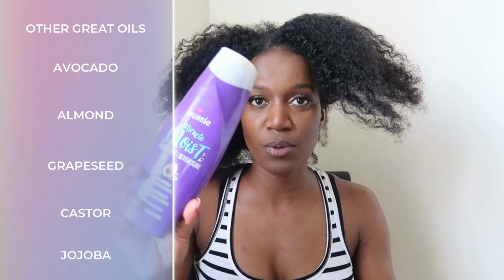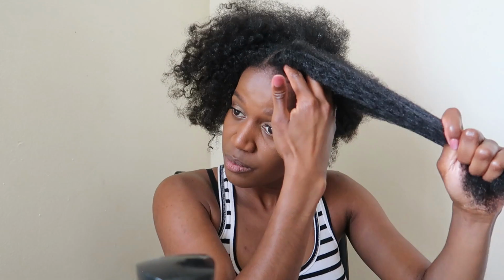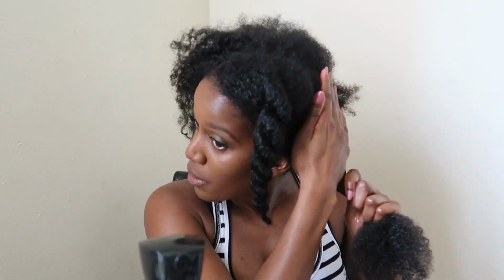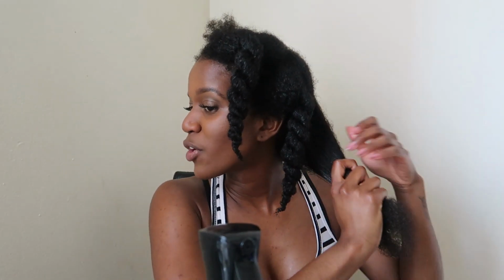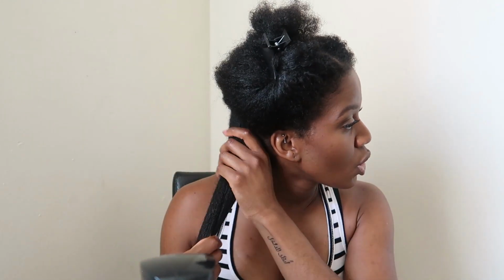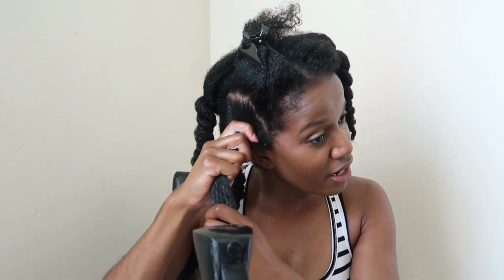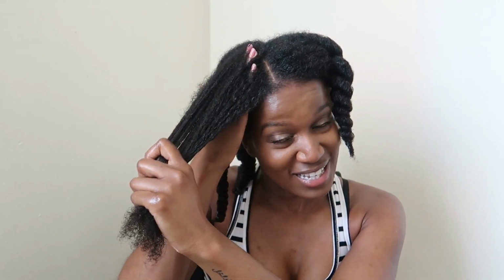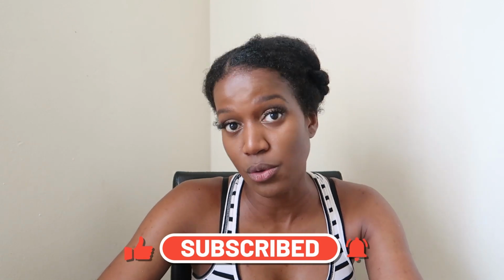WATCH BEFORE YOU GO NATURAL | NATURAL HAIR JOURNEY With Pictures | Relaxed To Natural Hair Big Chop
WATCH THIS BEFORE YOU GO NATURAL | My NATURAL HAIR JOURNEY With Pictures | Relaxed To Natural Hair Big Chop

Today I’m sharing my natural hair journey from elementary school to now. I have been natural for 11 years. I big chopped twice. My hair has been relaxed, texlax, colour treated, keratin straightened, twist out, braid out, protective styled and more. You should watch this before you go natural or if you are a new natural. I wish I had known some of these tips before I started.

Ready to grow and thrive in 2020 and beyond?

PRODUCTS USED
Organic Coconut Oil
Organic Virgin Olive Oil
Aussie Moist Conditioner
Hair Spray Bottle

MUSIC DETAILS

CAMERA & GEAR
Canon G7X Mark ii
Samsung Galaxy S10
Manfrotto Mini Tripod
Neewer Ring Light
MountDog Adjustable Backdrop Stand
White Backdrop
Twinkle Lights

FAQs

Name: Sarah
Age: 35 & fabulous!!
City: Toronto, Canada
Profession: Entrepreneur |Speaker | Digital Content Creator
Nationality: Jamaican Canadian
Height: 5'4. & a half

Keep in mind that I receive commissions when you click on my links and make purchases. However, this does not impact my reviews and comparisons and it doesn’t cost you anything extra at time of purchase. *